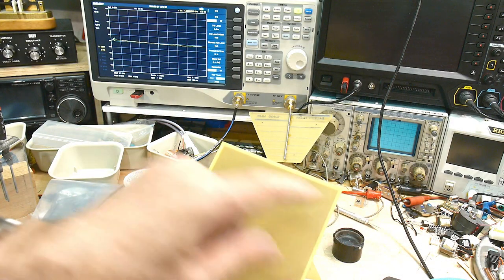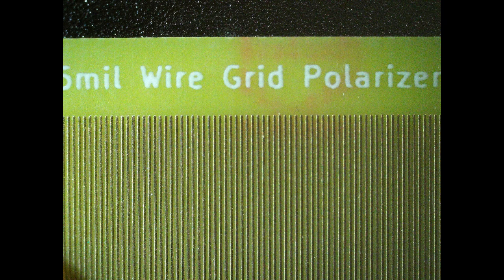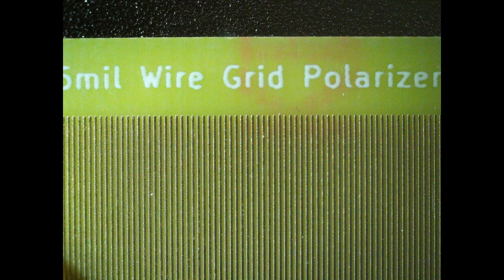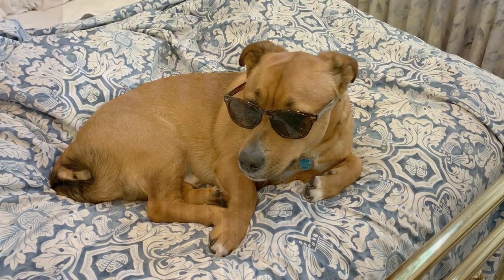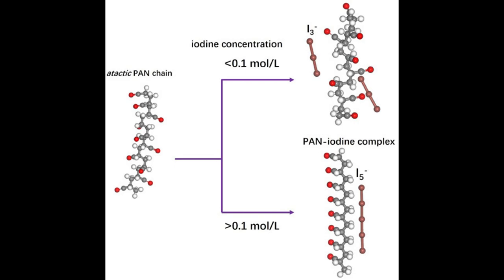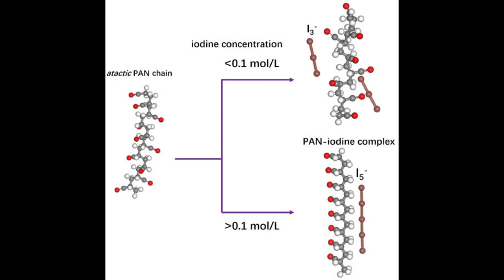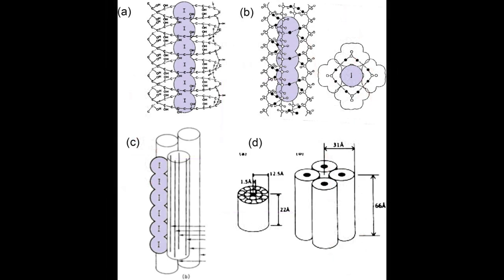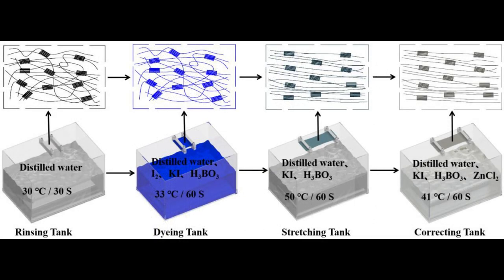#1441 Sun Glasses and Wire Grid Polarizers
Episode 1441
little Iodine wires inside your cool shades